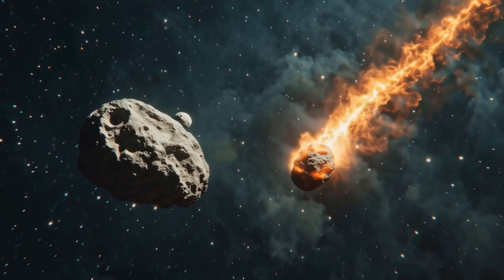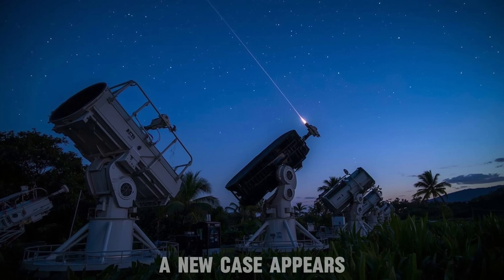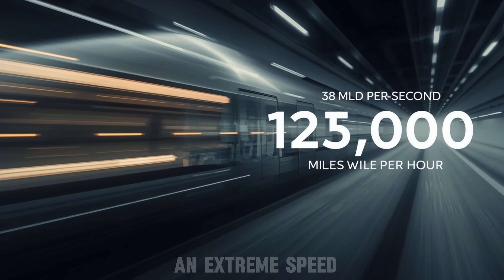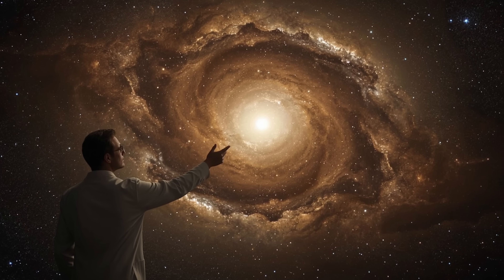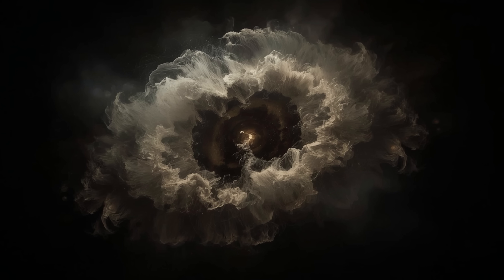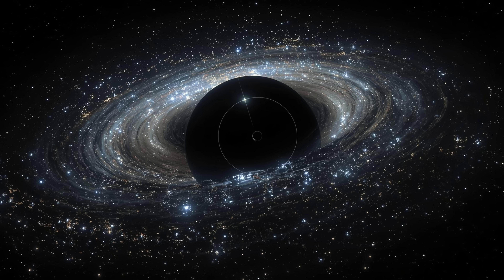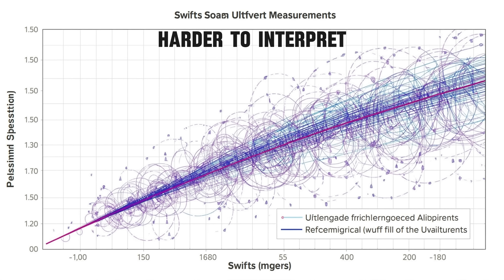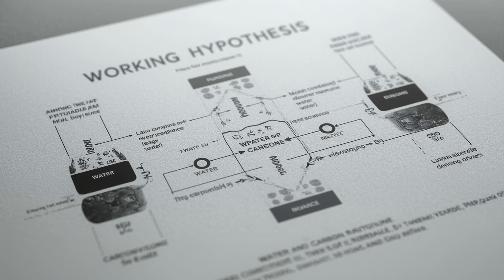3I/ATLAS NEW Hubble View Raises Big Questions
In this video, we explore the cosmic mystery of 3I/ATLAS, the third interstellar object ever discovered, and why its behavior challenges our understanding of comets. We clarify what astronomers expected from interstellar visitors and how 3I/ATLAS defied those expectations with its unusual chemistry and activity.

Key aspects covered in this video:
* The historical context set by 1I/ʻOumuamua and 2I/Borisov for interstellar object characteristics.
* How Hubble's imaging revealed 3I/ATLAS’s thick coma, obscuring its nucleus and making size estimates difficult.
* Swift’s unexpected detection of water activity at an unusually distant 3.5 astronomical units (AU) from the Sun, indicating early outgassing.
* JWST’s spectroscopy showing a carbon dioxide (CO2)-heavy coma, reversing the usual CO2-to-water ratio found in most solar system comets.
* The scientific methods—photometry, spectroscopy, and orbital analysis—astronomers use to investigate celestial objects and differentiate evidence-based findings from speculative claims.

Alien Worlds Hub brings you clear, credible, and up-to-date astronomy content from NASA/ESA sources. This video helps you understand the dynamic nature of scientific discovery, where new data shifts understanding and influences future research priorities. By the end, you will have a clearer grasp of the scientific process of unraveling cosmic enigmas and the methods used by astronomers to investigate these rare visitors.